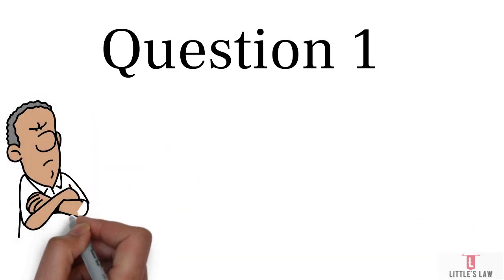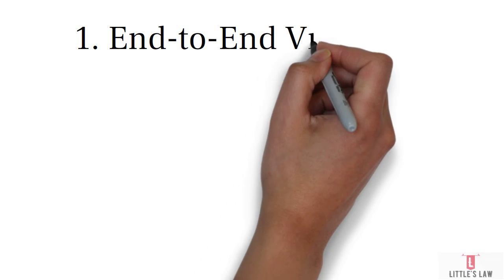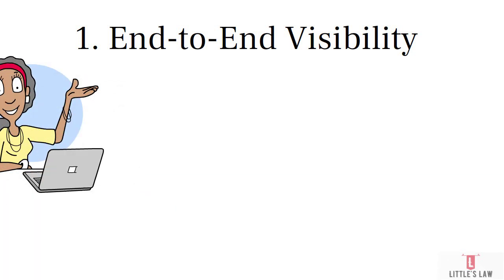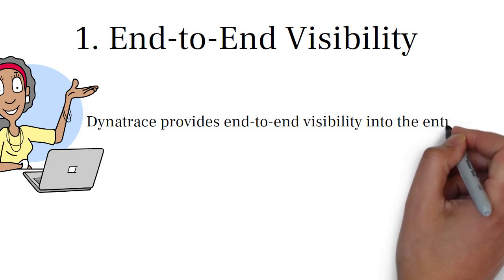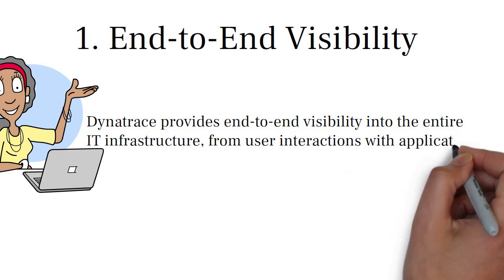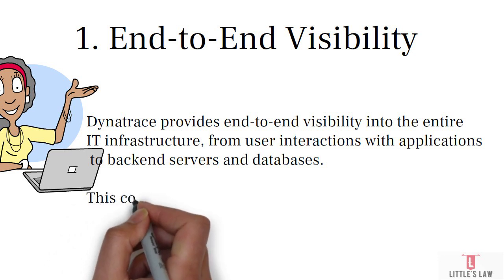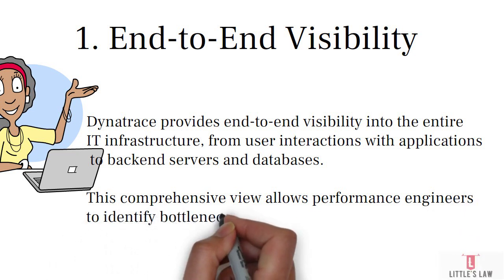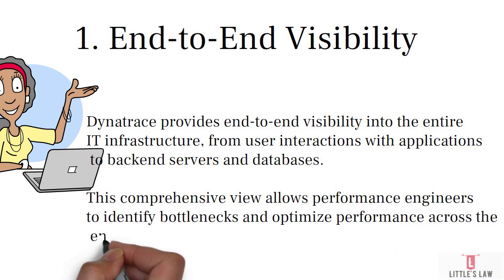Can you explain what Dynatrace is &its role in performance monitoring